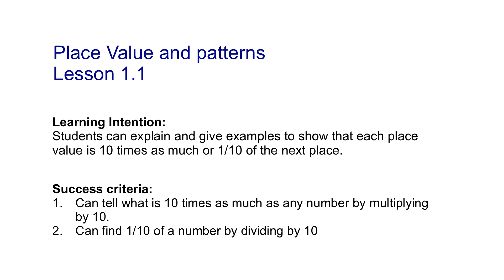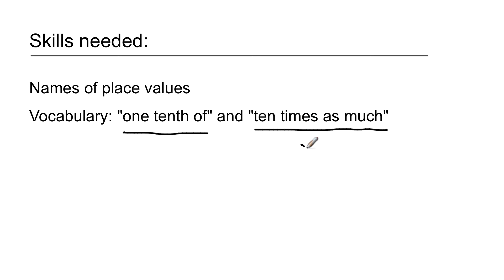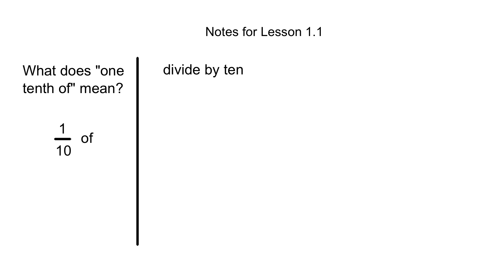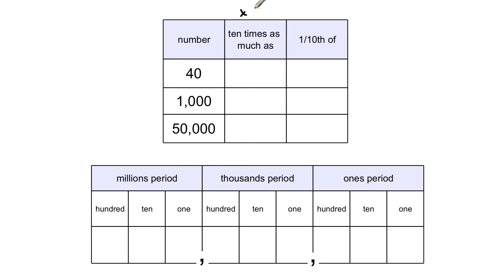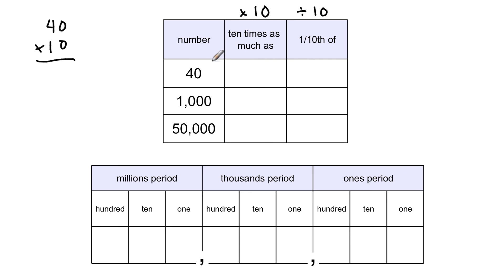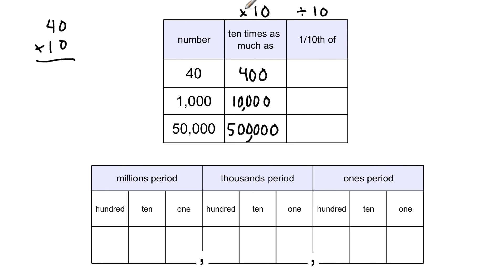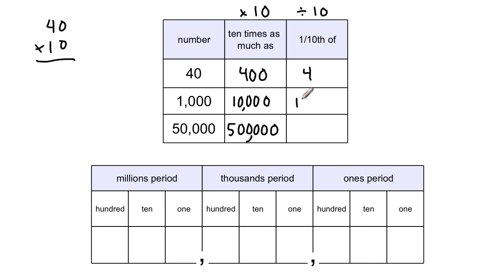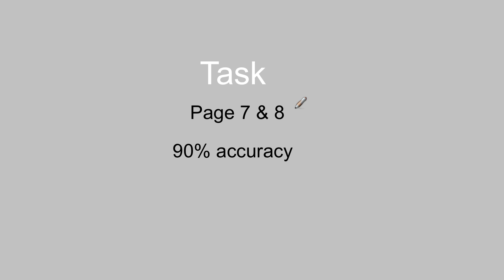Lesson 1.1: Place Value and Patterns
This lesson demonstrates place value patterns and how to find 10 times a number and one-tenth of a number. This lesson was designed specifically for fifth graders at Marion Mix Elementary School in Elk Grove, CA.